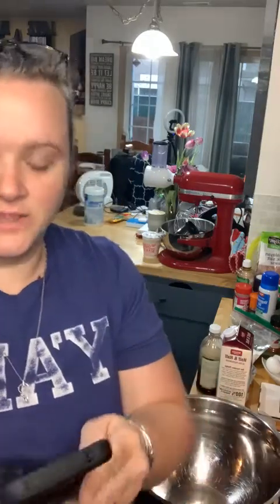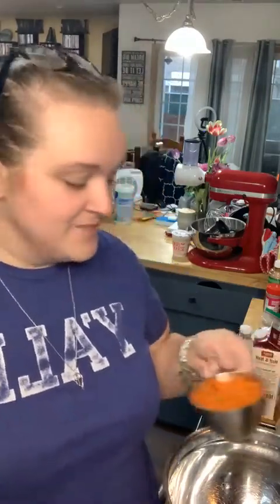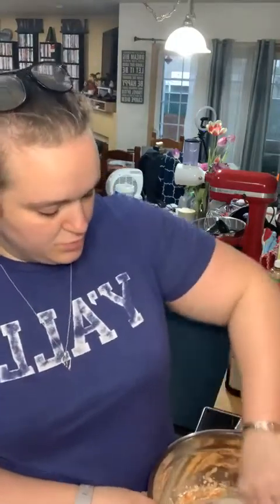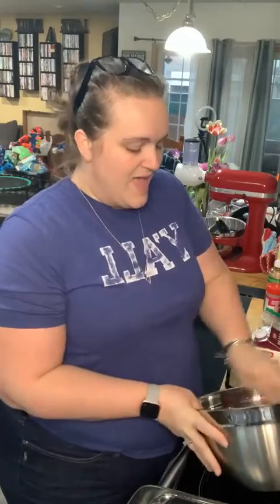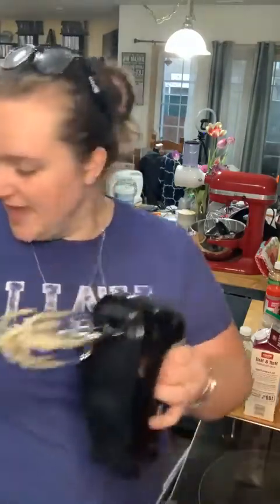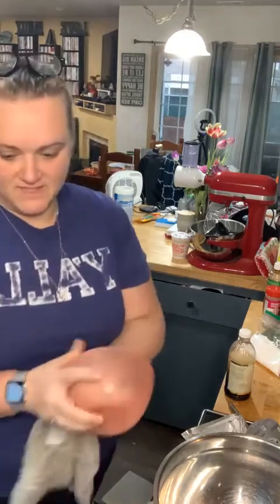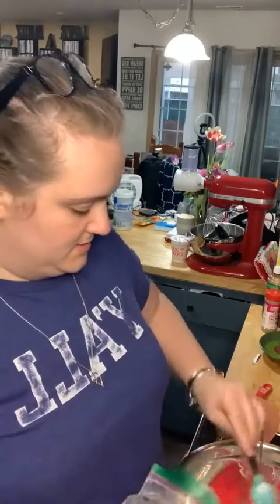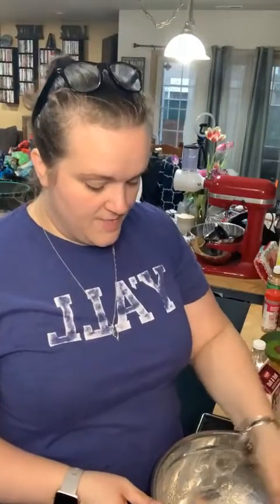Almond flour carrot cake with cream cheese frosting!!!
2.7 net carbs per serving!!!